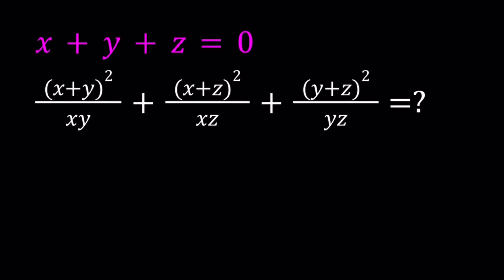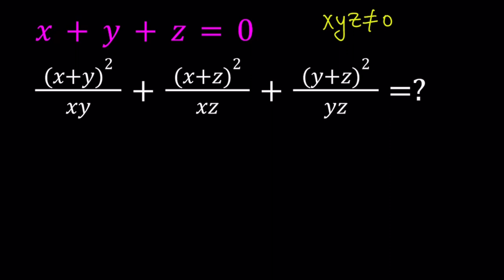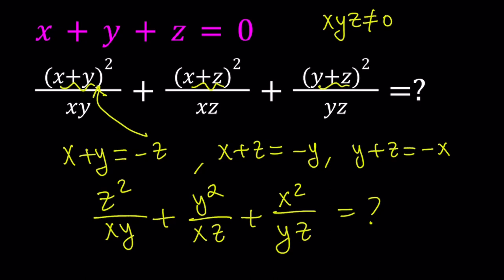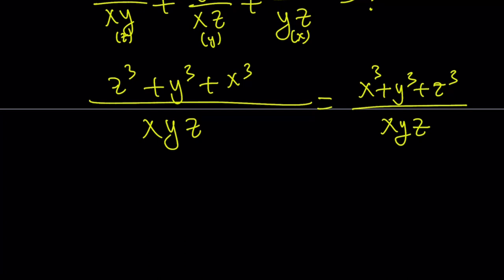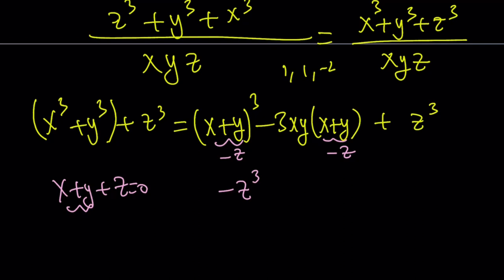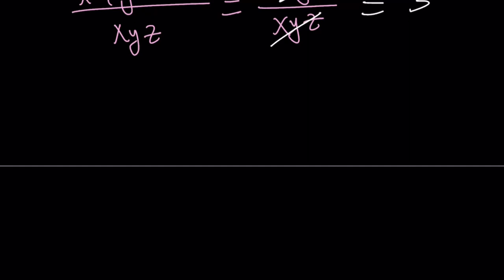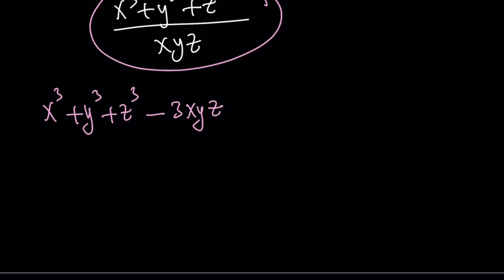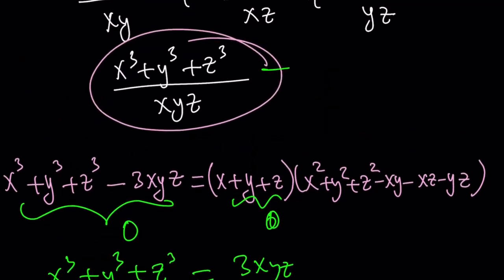Let's Simplify A Rational Expression